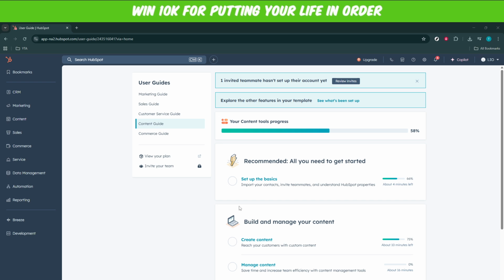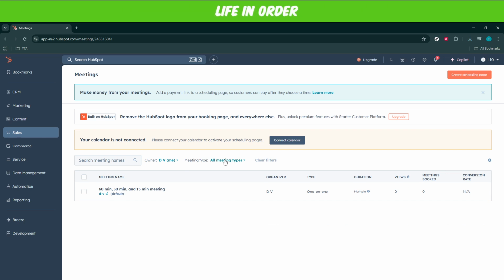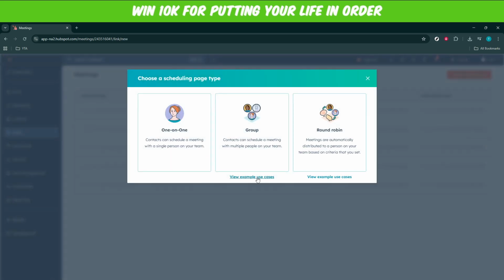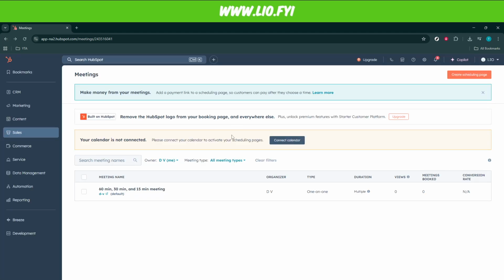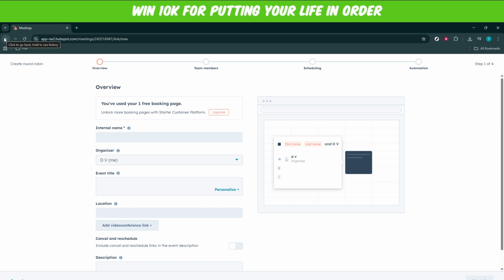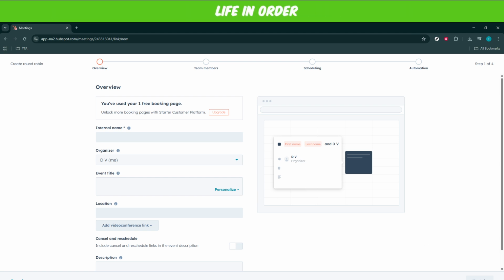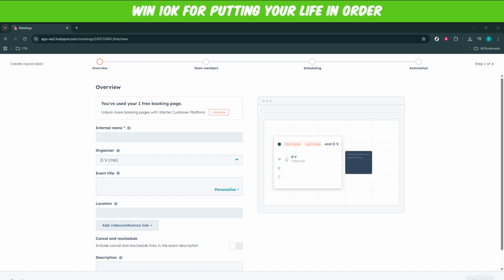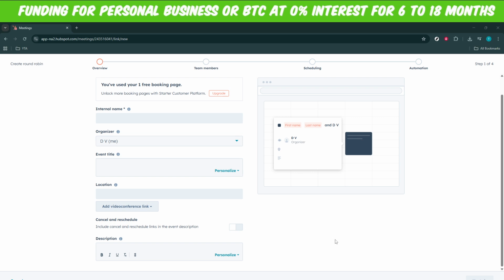How to Use HubSpot’s Free Meeting Scheduler 2025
in todays video we will cover Free scheduling tool, Meeting planner 2025, HubSpot tutorial, Time management tips, Business productivity, Online appointment booking, Calendar integration, Customer scheduling, Sales meeting tool, HubSpot CRM, Automated scheduling, Meeting efficiency, Video conferencing